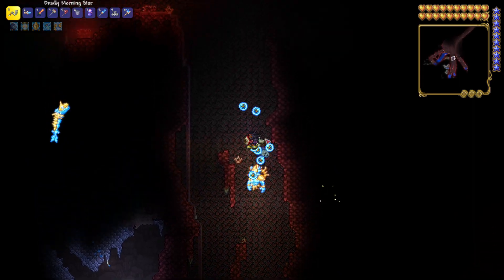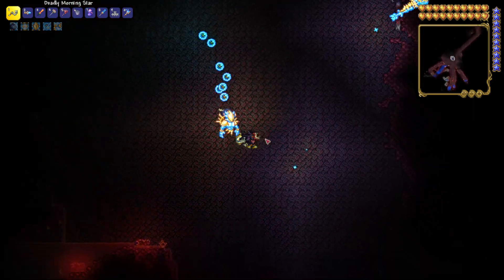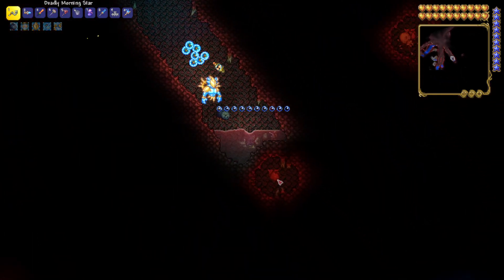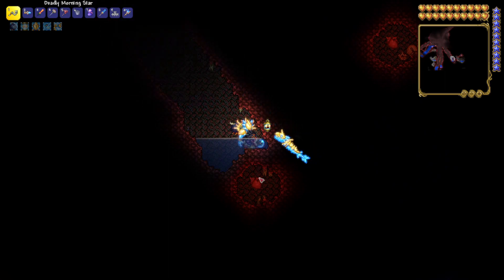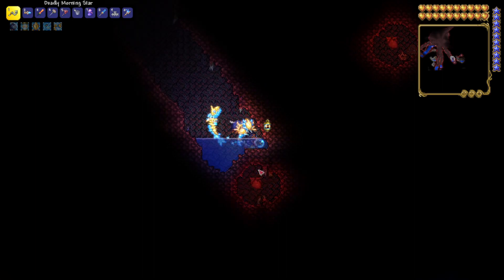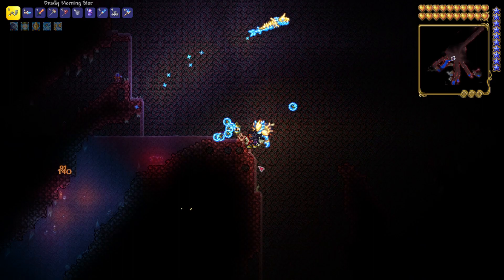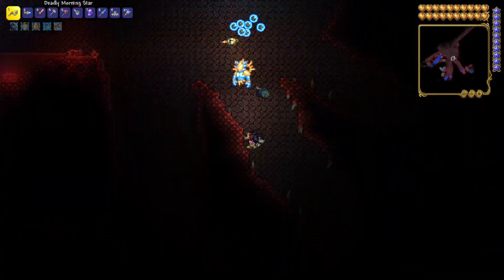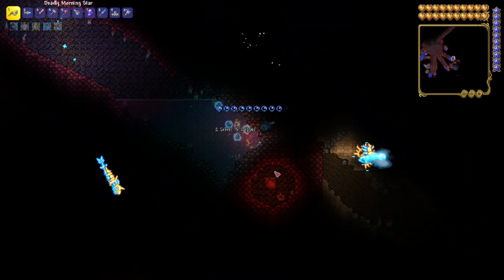A Simple Tissue Sample Farm How To Get Tissue Sample In Terraria